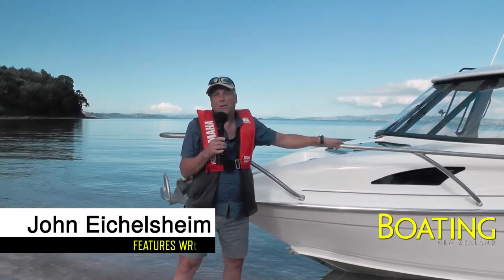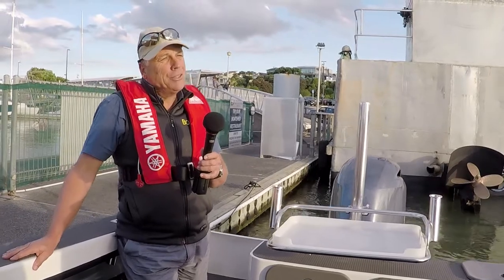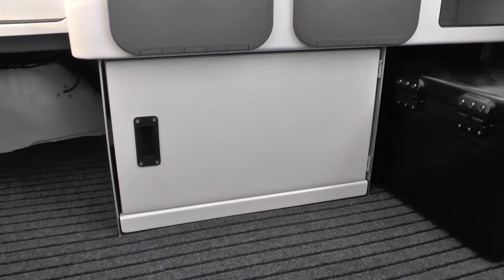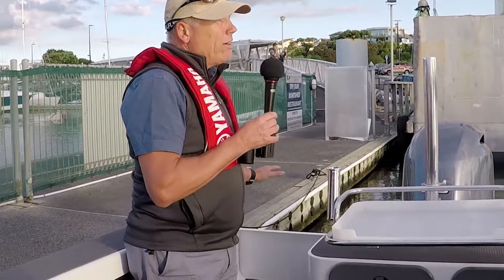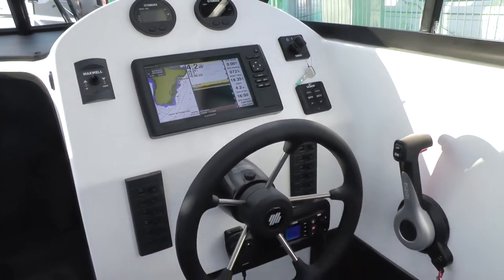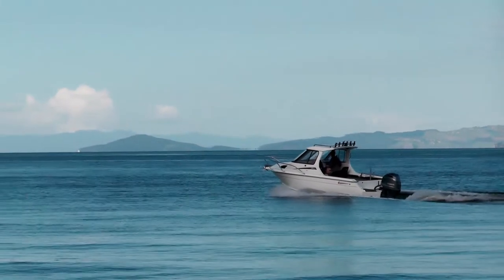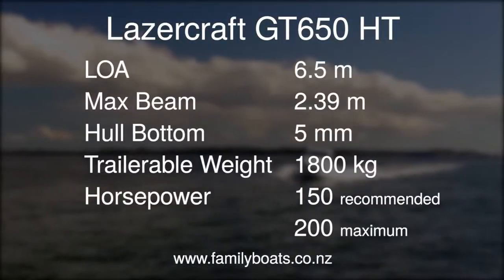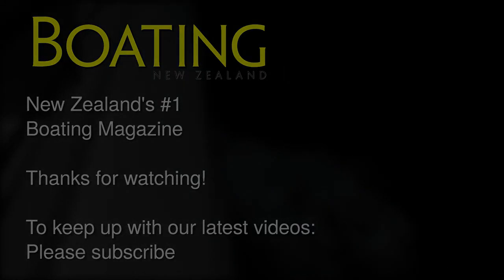Boat Review - Lazercraft GT650 HT with John Eichelsheim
Join John as he checks out the Lazercraft GT650 HT - a good looking trailer boat suitable for fishing and family fun!